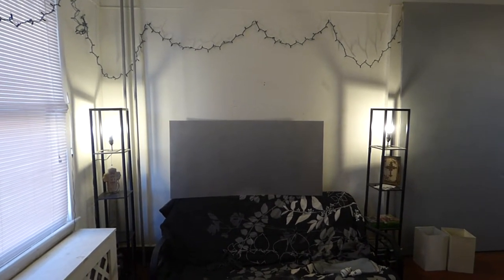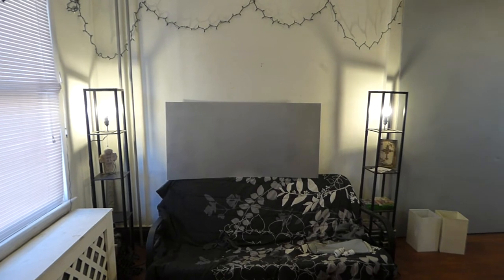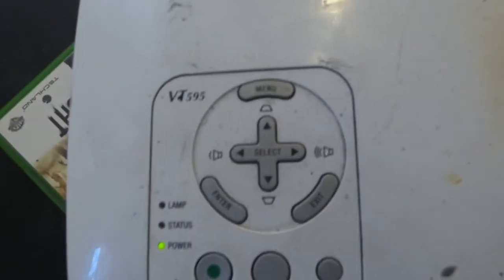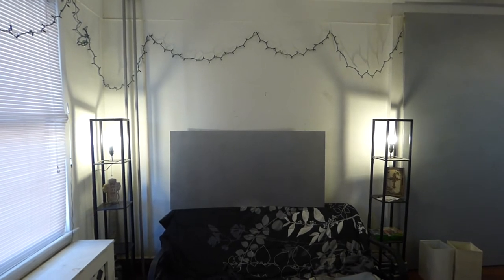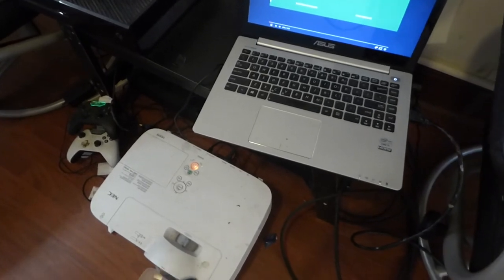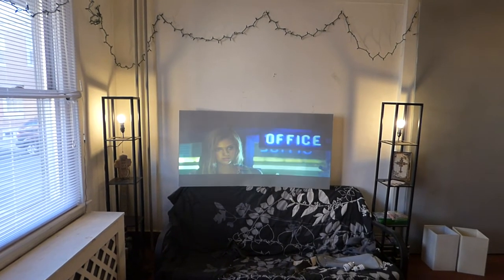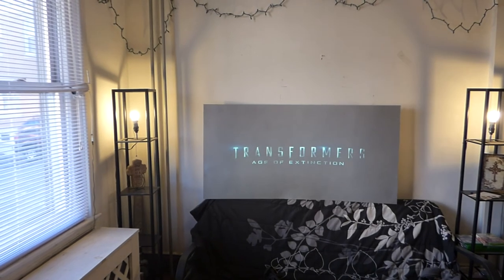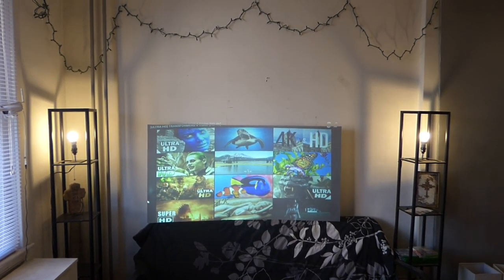YOU CAN WATCH MOVIES ON OUR FUSION SILVER SCREEN NEXT TO A WINDOW IN A FULLY LIT ROOM!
FUSION SILVER CRYSTAL VISION info sheet:
NAME: FUSION SILVER CRYSTAL VISION  projection screens & blackout cloth kits

Screen color: Silver

3D: yes

The next level for your gaming, movies and more
Perfect snow whites and deep rich dark contrast levels.

NEW UPDATES!
Coming soon 01/03/17

FUSION SILVER CRYSTAL VISION 120" 16:9 Aluminum fixed frame projection screen kit price $1,382
FUSION SILVER CRYSTAL VISION 150" 16:9 Aluminum fixed frame projection screen kit price $1,632
FUSION SILVER CRYSTAL VISION 80" - 150"  2.39:1 projection screen blackout cloth price $476

FUSION SILVER CRYSTAL VISION 8 x 10 backyard cinema projection screen with stand price $1,476
FUSION SILVER CRYSTAL VISION 92" 16:9 ALUMINUM FIXED FRAME PROJECTION SCREEN KIT PRICE $672
FUSION SILVER CRYSTAL VISION 100" 16:9 Aluminum fixed frame projection screen kit price $996
 FUSION SILVER CRYSTAL VISION 100" 16:9 white housing fully remote control motorized projection screen price $762

FUSION SILVER CRYSTAL VISION 120" 16:9 Black housing fully remote control motorized projection screen price $1,326 sold out!

NEW FUSION SILVER CRYSTAL VISION  will also be available in a jet black high contrast screen color!